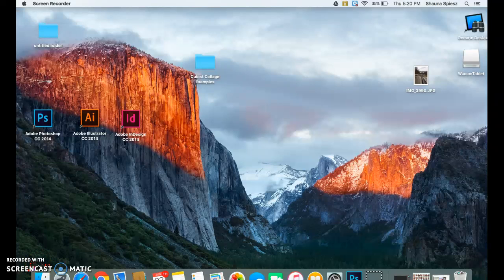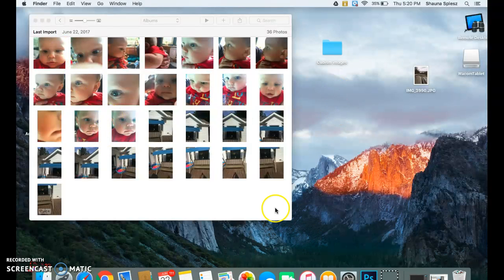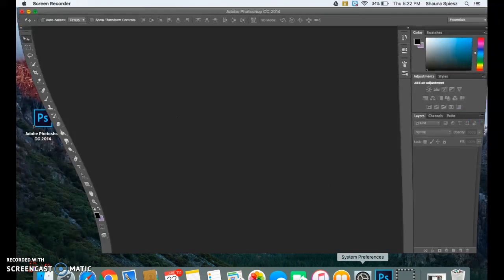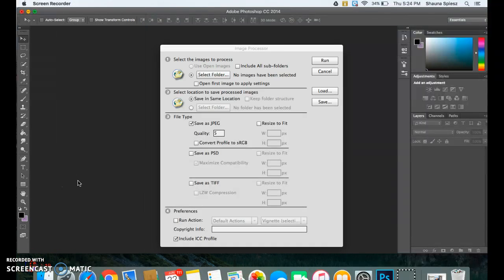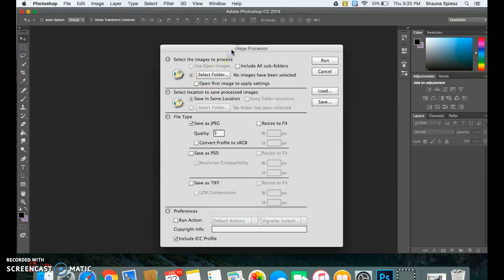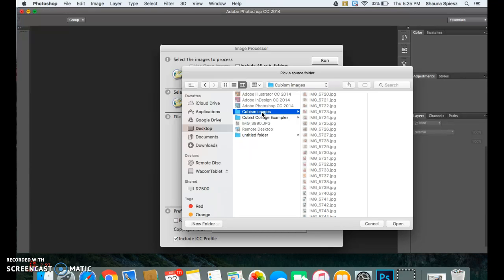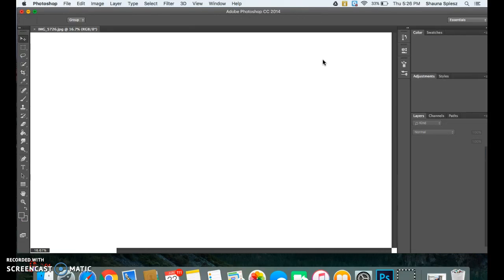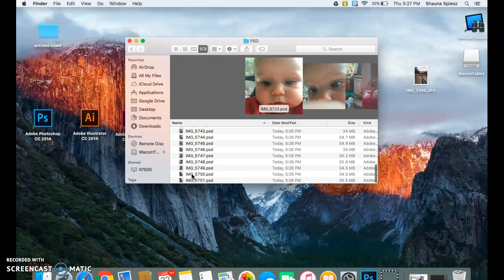Cubist Collage1:Getting Started